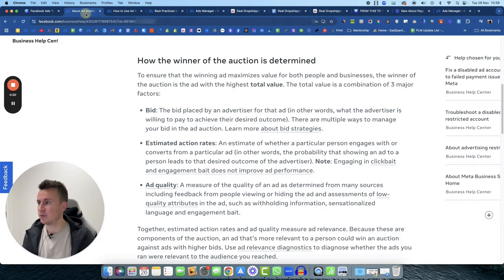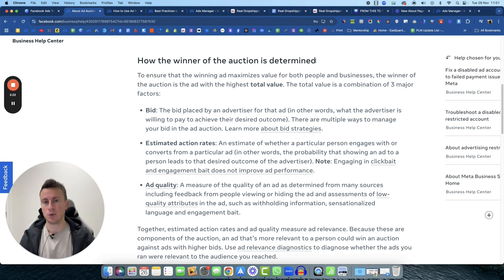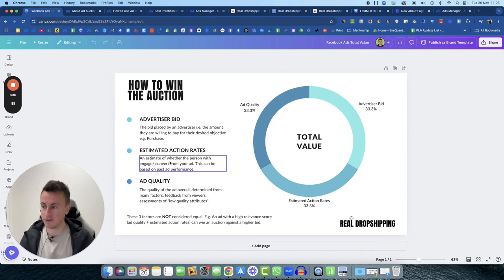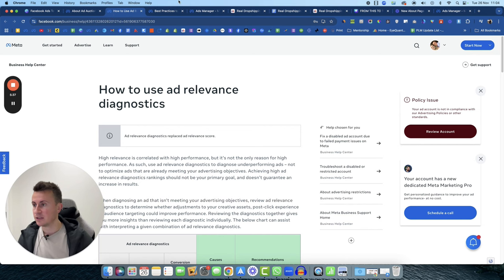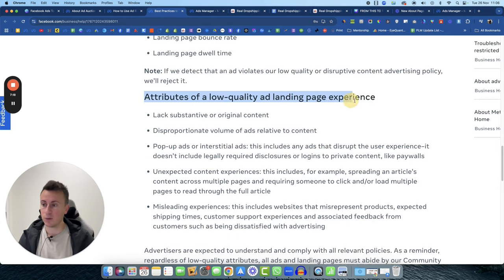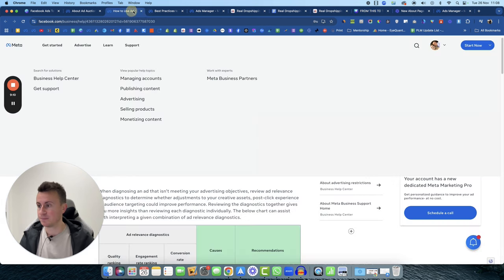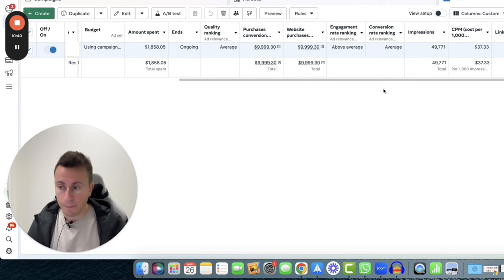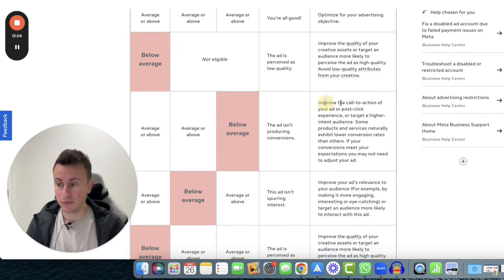The REAL Reason Your Facebook Ads Are Not Profitable